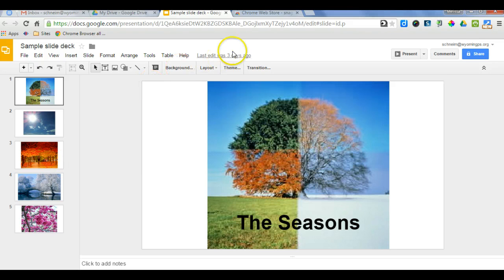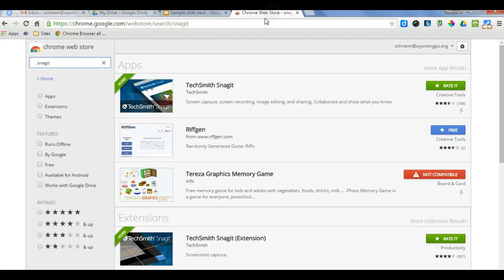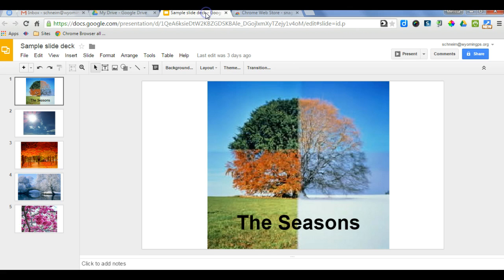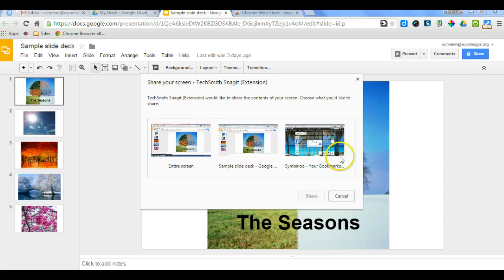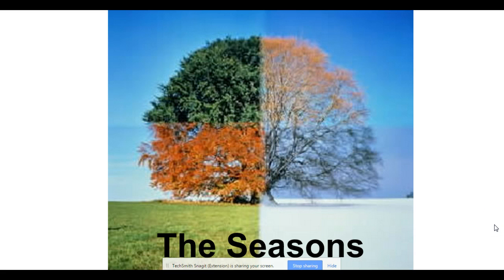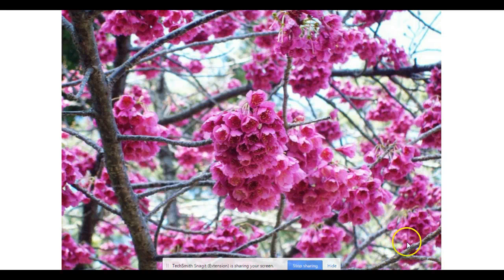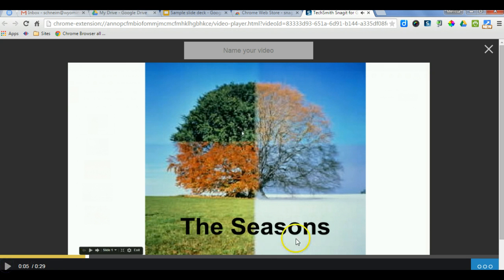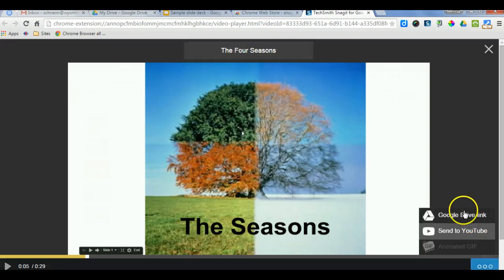Snagit for Voiceovers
A short tutorial of how to use TechSmith Snagit app/extension to record a slide show with voiceover.